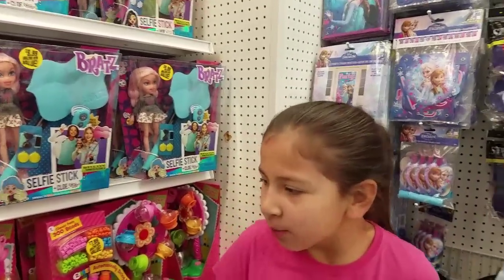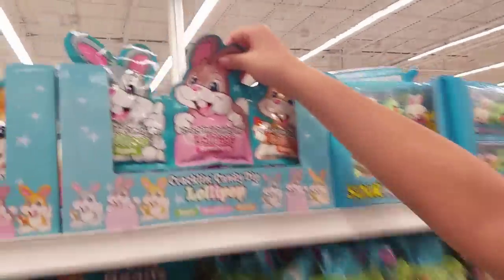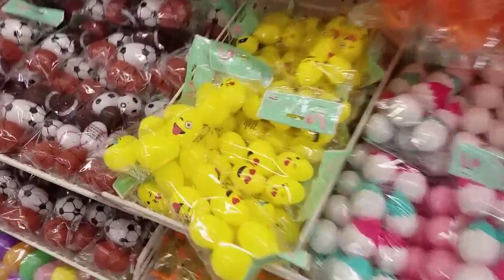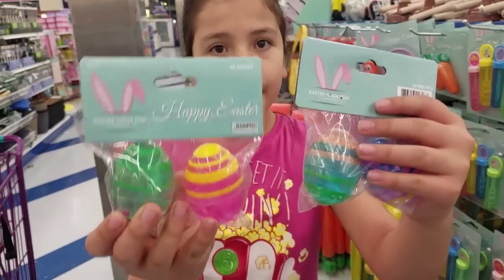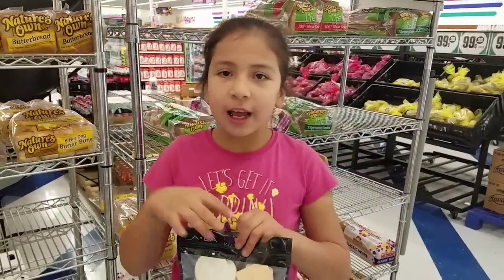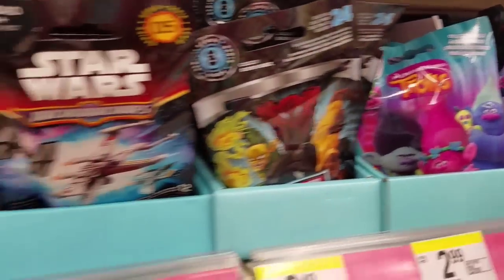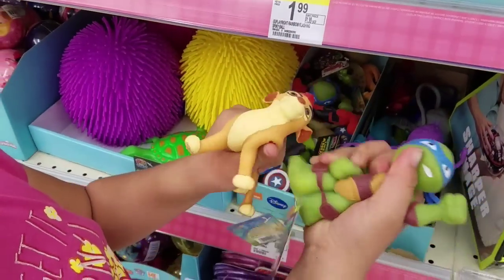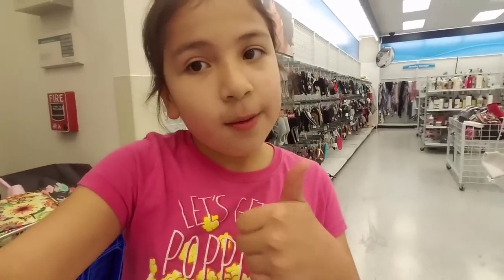99CENT STORE SLIME EGGS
This was a video request. We also had to find a back pack for Joey  So we went to a couple stores. Thank you all so much for the likes and dislikes I love you all. And we found the slime eggs at the 99cent store. Im also going to do another challenge with walmart slime eggs.